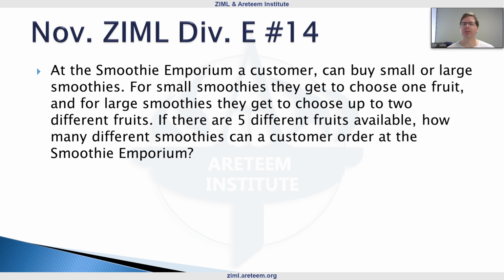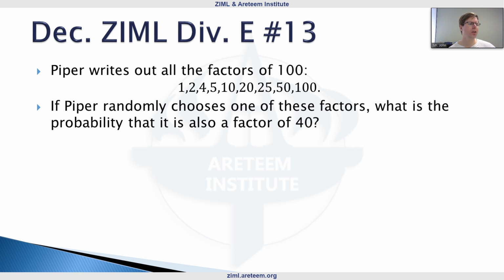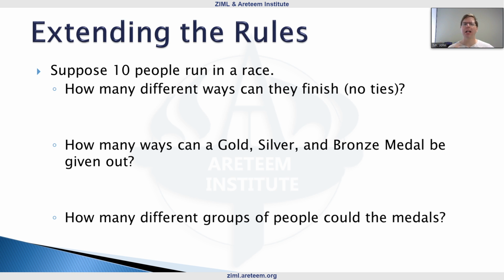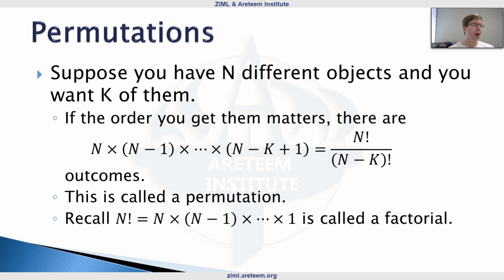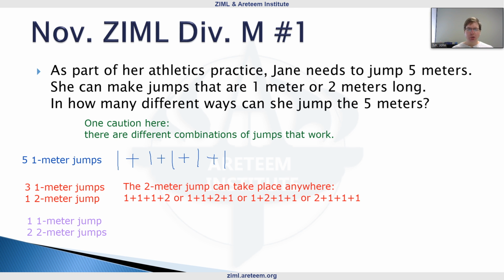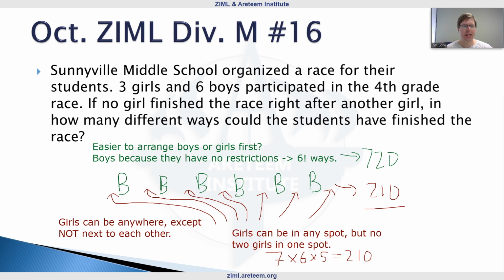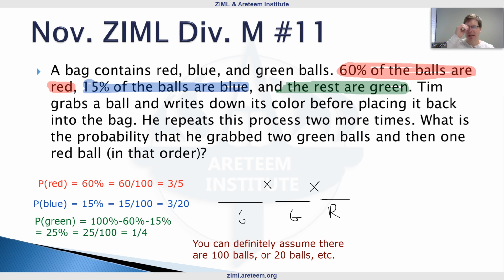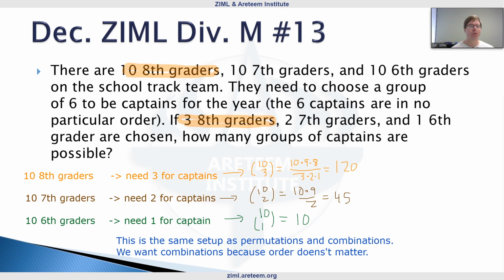Upper Elem. & MS Counting & Probability Problems with Mr. John: Areteem Free Problem Solving Session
Join Mr. John for a free 45 minute problem solving session covering counting and probability for upper elementary and middle school students.

Math Challenge: Build a solid conceptual foundation of the material and teach problem solving strategies to answer problems efficiently.

Math Books: Provide real-world examples to connect knowledge to everyday life

AMC Prep Courses: Group lessons for dedicated students who wish to rapidly improve in AMC 8/10/12, AIME, USA(J)MO, and MathCounts, ZIML, etc.